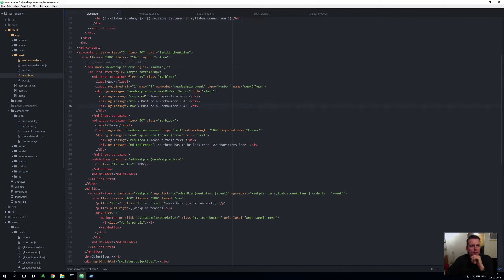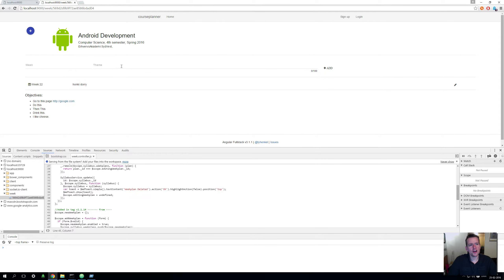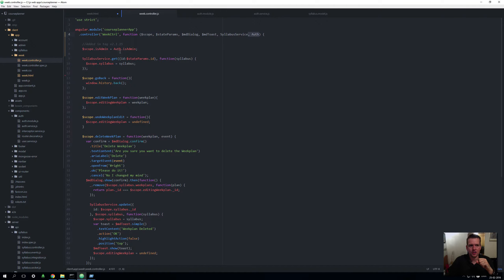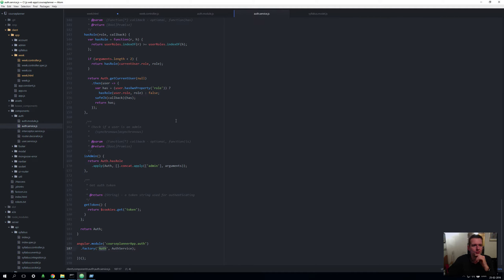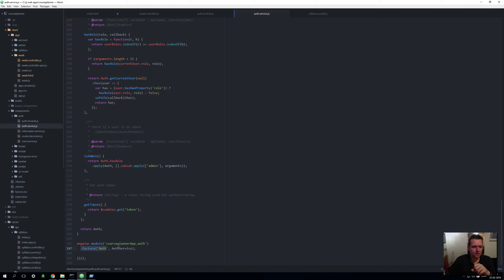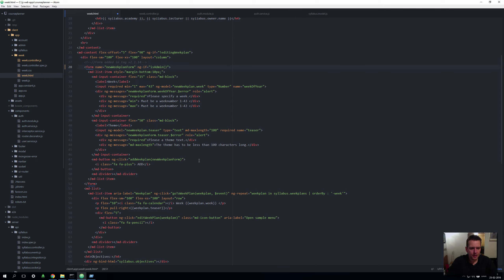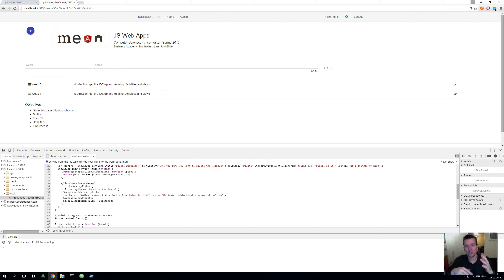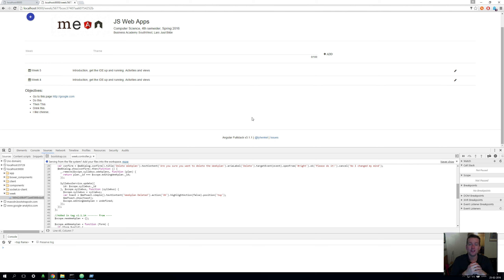JS Web apps - Angularjs - isAdmin - initial security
We will implement some initial security in the angular-fullstack using Auth Service.